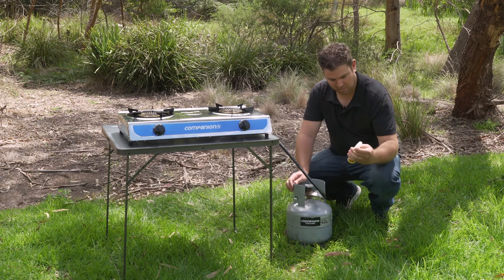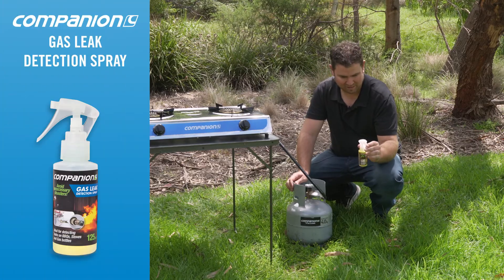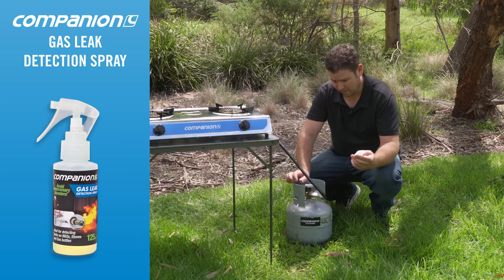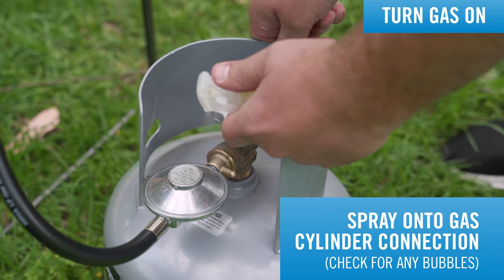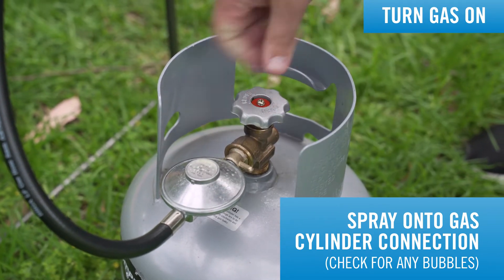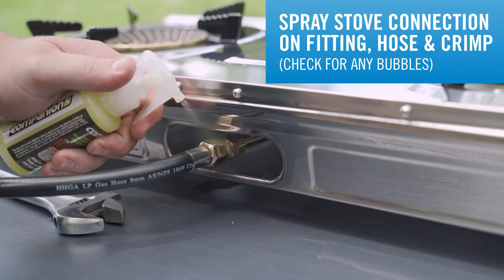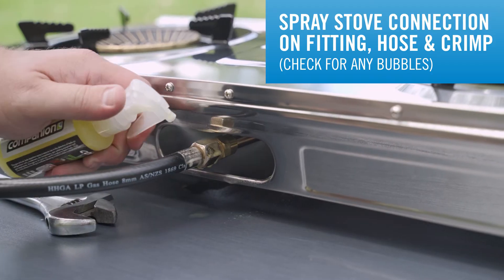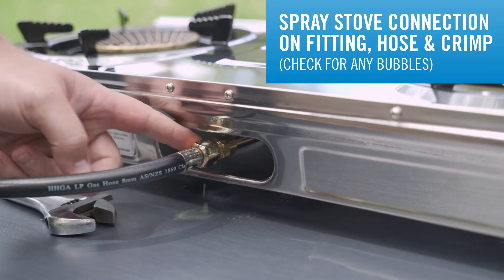How To Check For Gas Leaks When Using Your Stove Or Cooker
Gas leaks can happen anytime, so be safe and check for leaks properly!